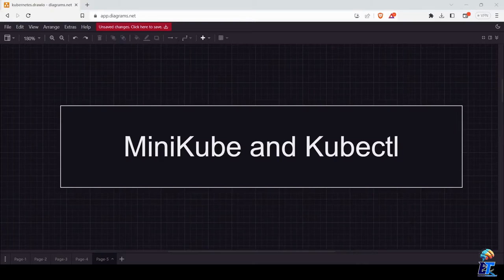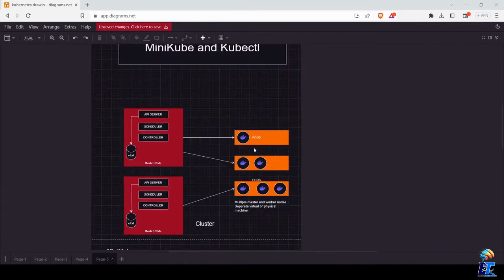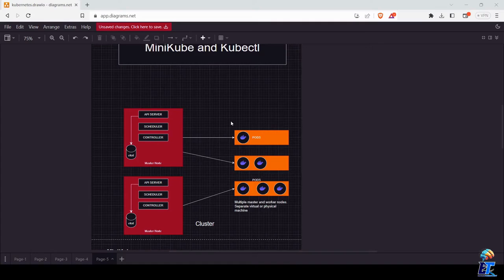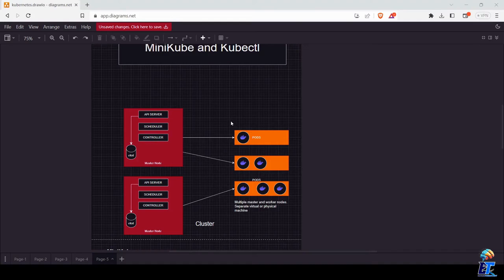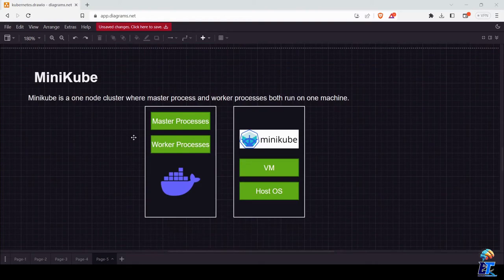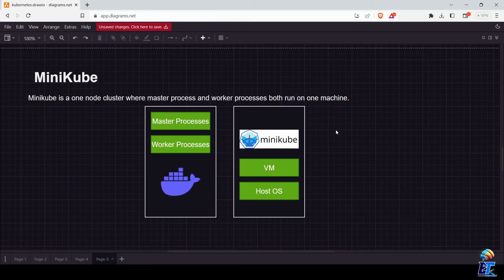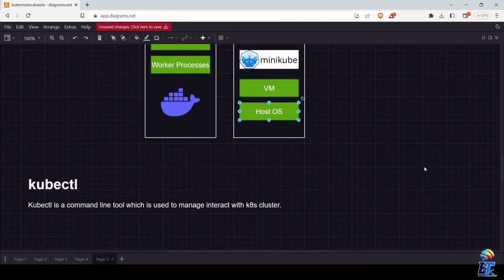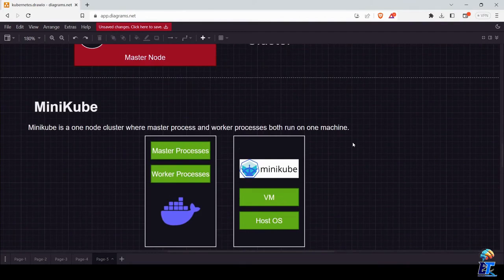Minikube & Kubectl Explained | Beginner's Guide to Kubernetes Tools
Do you wish to comprehend the fundamental architecture of Kubernetes as a novice? There's nowhere else to look! We will provide you a strong foundation to begin your Kubernetes journey with with this video's succinct and straightforward explanation of the fundamental architecture of the system.

The following subjects will be discussed:

📌 1. Nodes: Get to know the essential nodes that make up a Kubernetes cluster. Learn about nodes, their functions, and how a cluster is formed by them cooperating with one another.

📌 2. Master Node: Examine the master node, which is in charge of supervising and arranging the activities of the cluster. Recognize the roles played by the controller manager, scheduler, etcd, API server, and other components.

📌 3. Worker Nodes: Investigate the nodes that host your applications. Learn about the kubelet, kube-proxy, and container runtime—the parts that comprise a worker node.

📌 4. Pods: Learn about the fundamental Kubernetes scheduling unit, or pods. Recognize how pods facilitate effective resource management by enclosing one or more containers.

📌 5. Services: Find out more about services, which allow load balancing and give pods dependable network connectivity. Learn about the various services that exist within a Kubernetes cluster and their functions.

You will have a thorough understanding of the fundamental Kubernetes architecture by the end of this video, enabling you to learn more about cloud-native apps and container orchestration.

You can follow the commands if you're using a Mac. I've included a list of them all